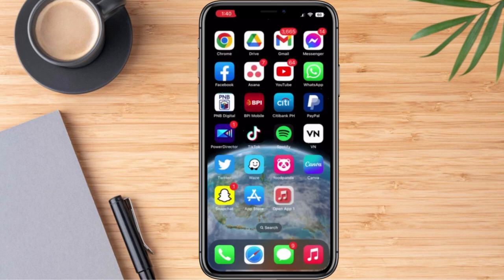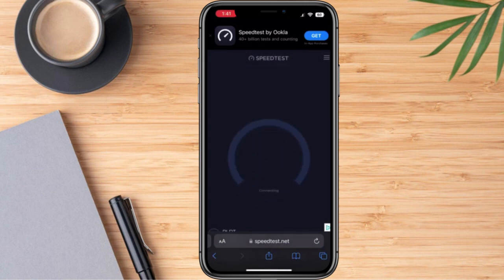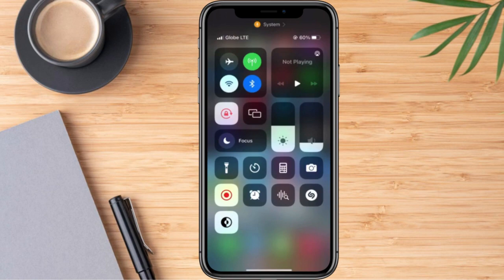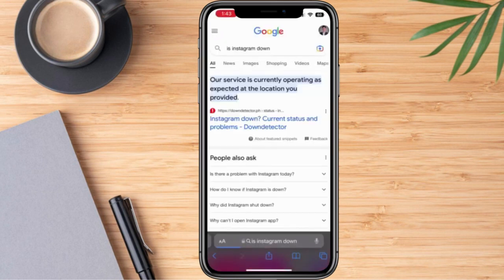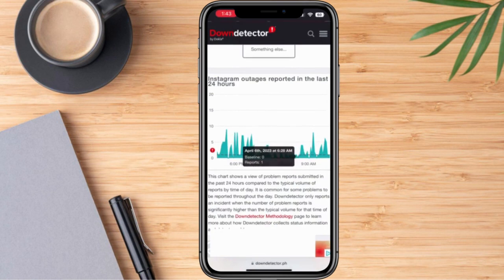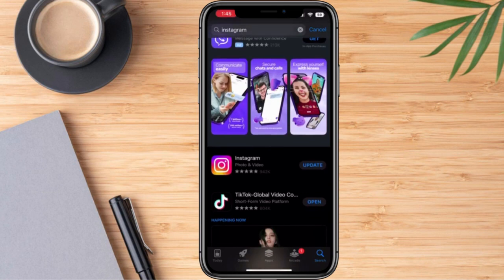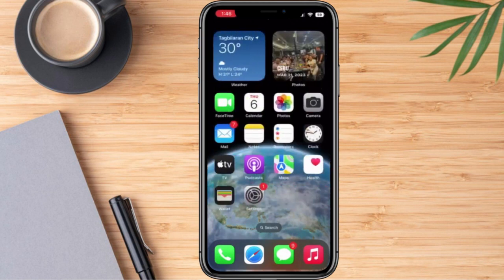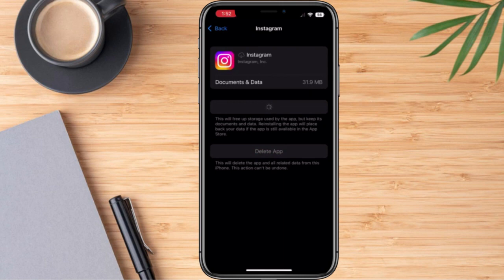How To Fix Instagram Couldn't Refresh Feed | 2023 Update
Today we're going to learn you How To Fix Instagram Couldn't Refresh Feed | 2023 Update. In the video we will show in a couple of easy to follow steps how to do this! So follow all the steps and you will know How To Fix Instagram Couldn't Refresh Feed | 2023 Update!